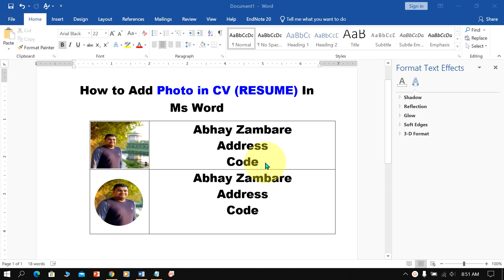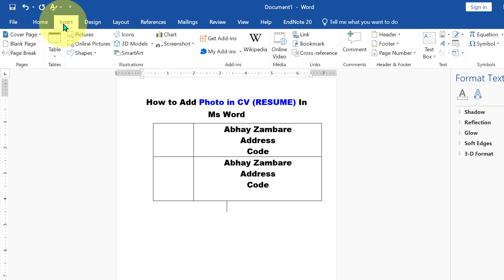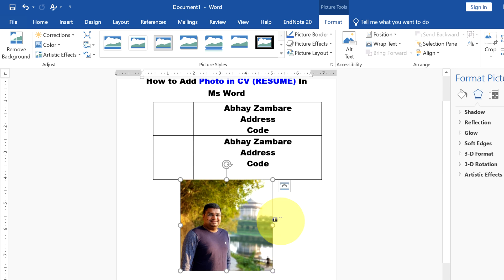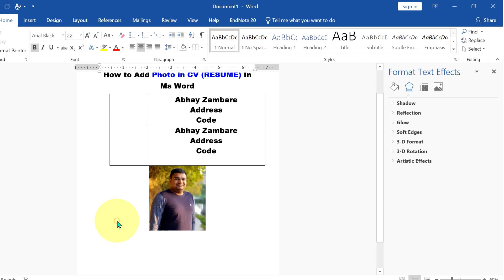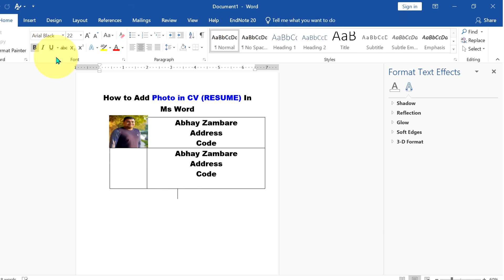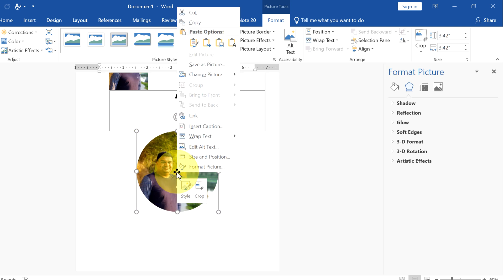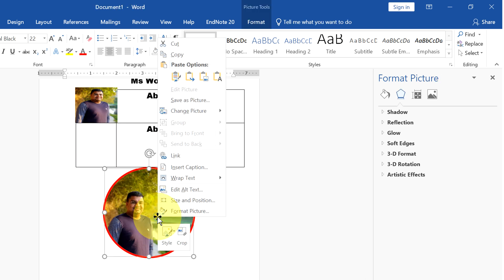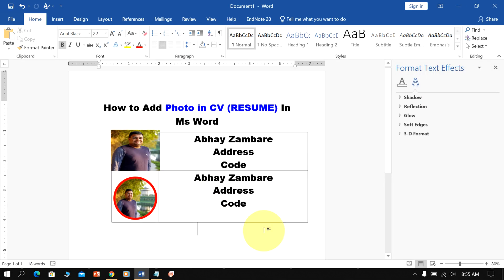How to Add Photo in CV In Ms Word (Microsoft)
Watch in this video how to add photo in CV in ms word document in rectangle and circle shape for resume easily without moving text. Use the picture option under the insert tab to add photo in resume in ms word and then change size of picture and crop to circular picture